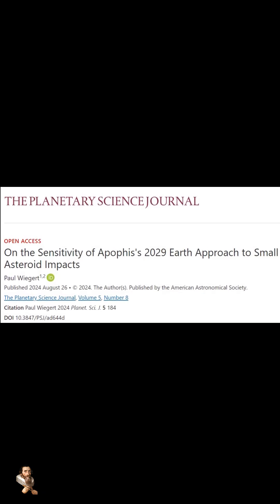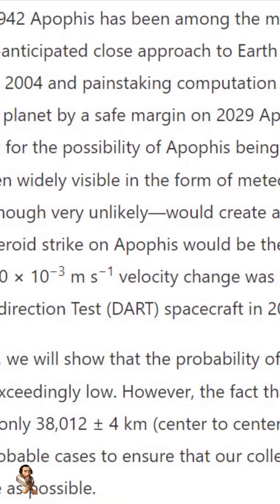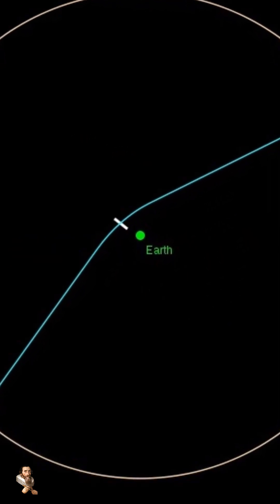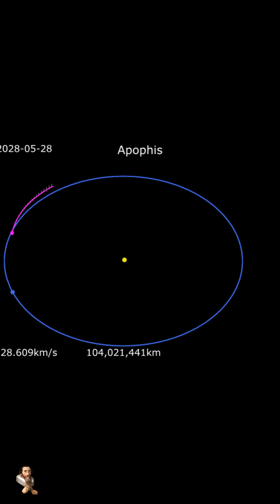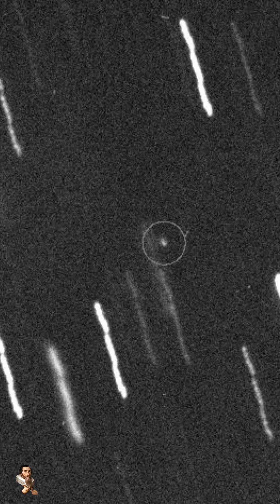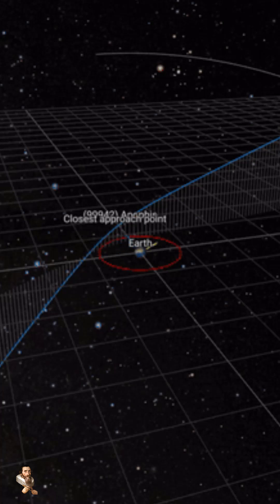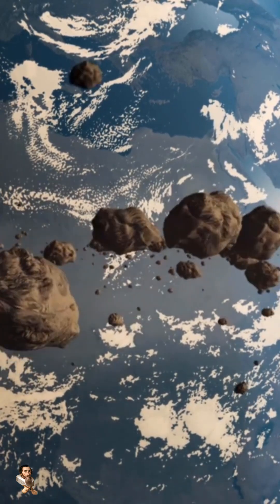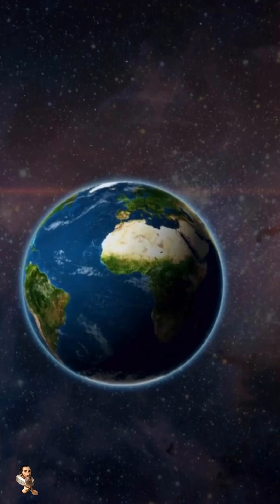Asteroid Apophis MIGHT STRIKE THE EARTH in 2029 NEW Study Shows